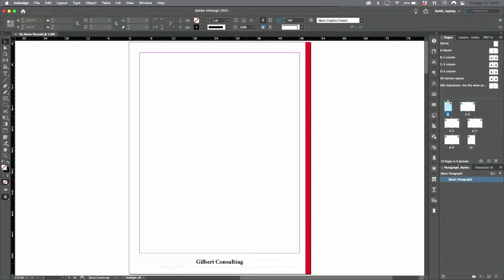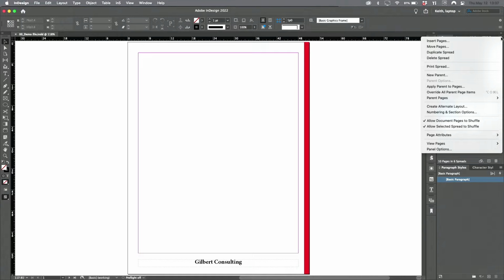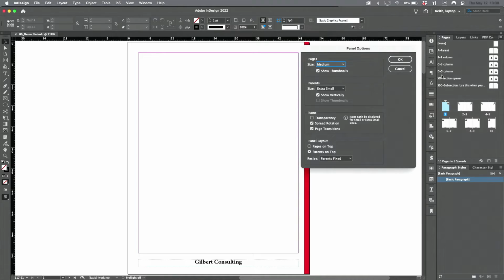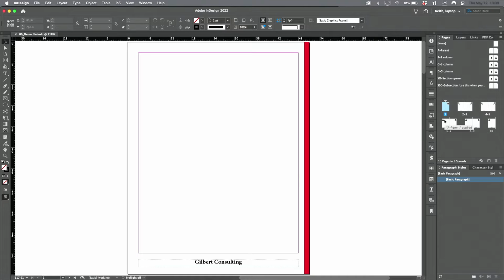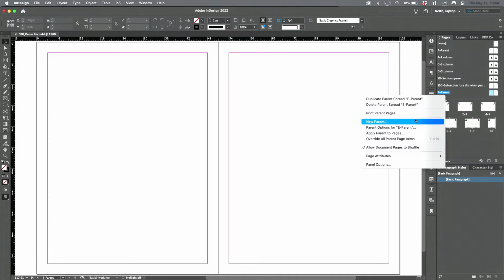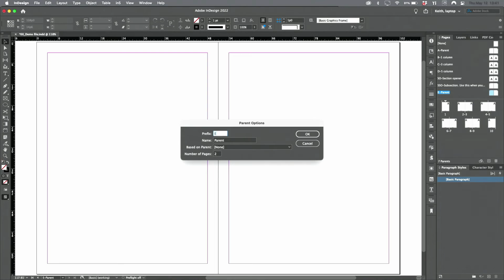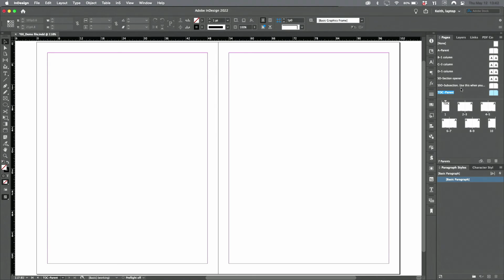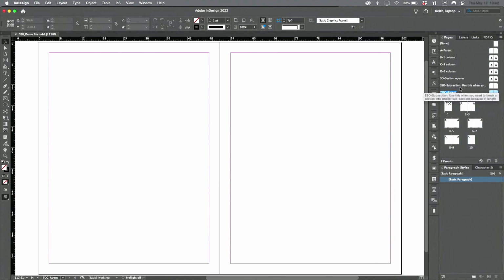InDesign: How to Set Up the Pages Panel (Video Tutorial)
In this video, Keith Gilbert shows how he sets up his Pages panel in InDesign for maximum efficiency. From displaying pages horizontally or vertically to page naming considerations, he shares best practices for working with pages, especially for files that will be collaborated on with others.

This video is an excerpt from Keith’s “Parent Pages and Flowing Text in InDesign” session at CreativePro Week. To find out how to attend this incredible, information-packed week, check out